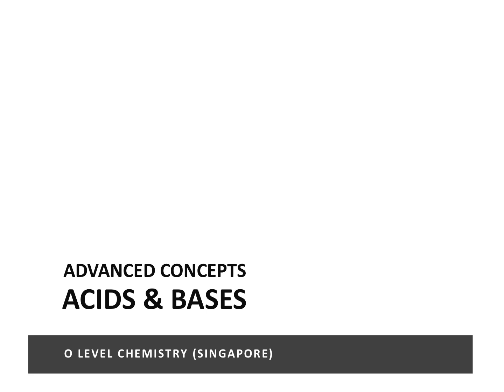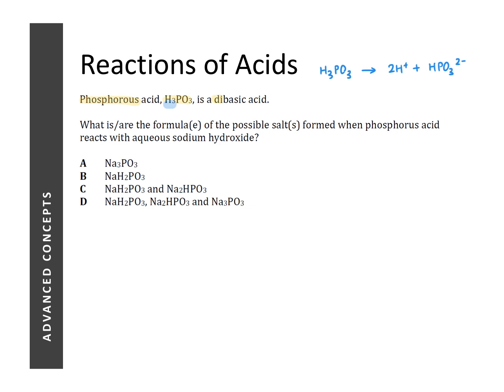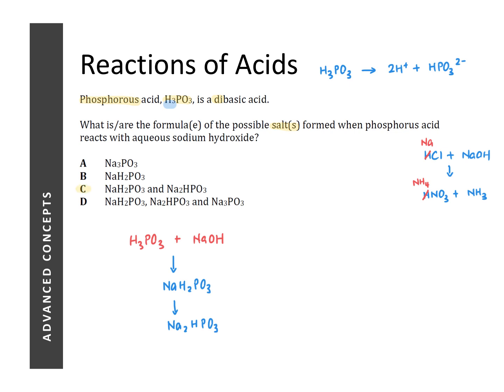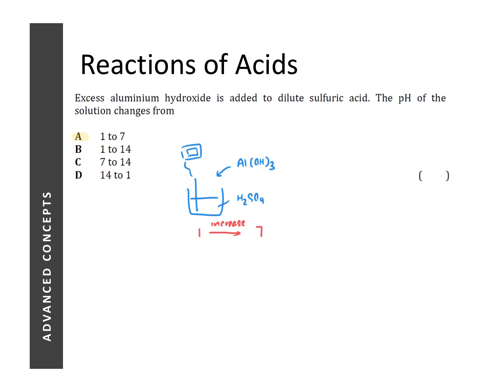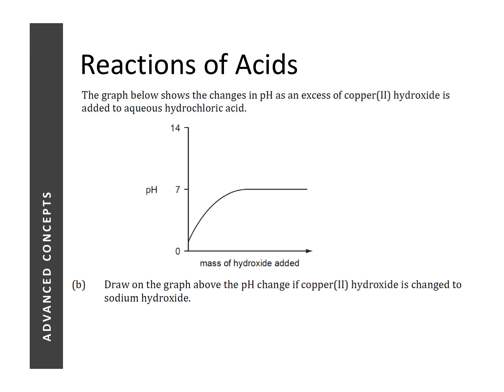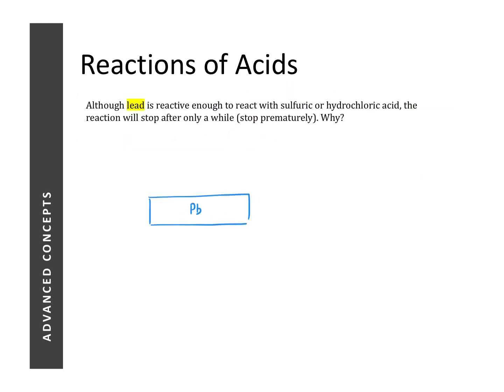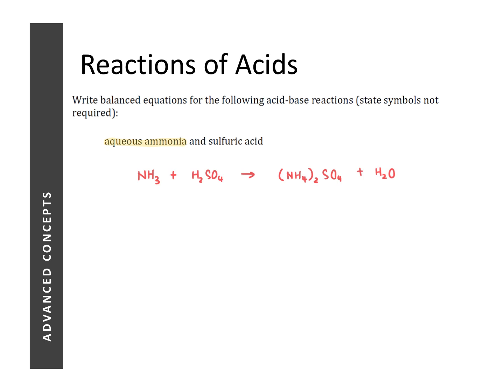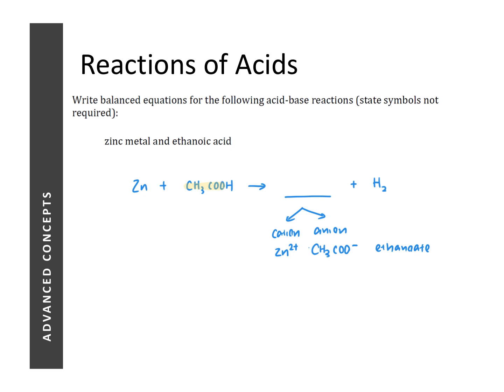O-Level Chemistry | 09 | Acids & Bases [5/5] *NEW*